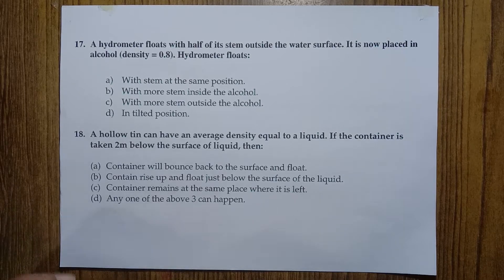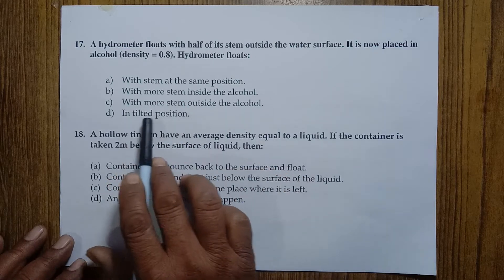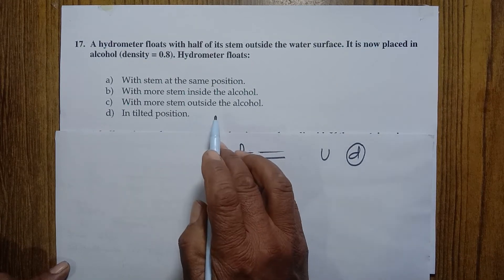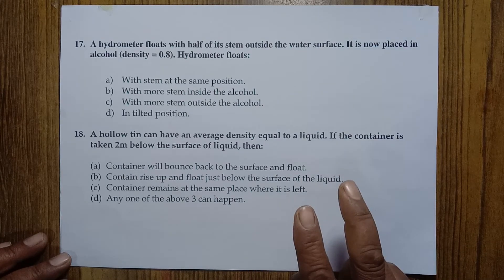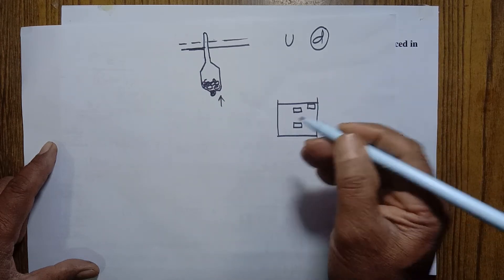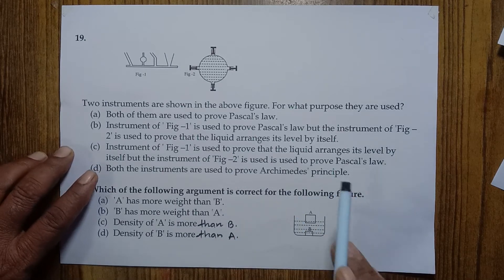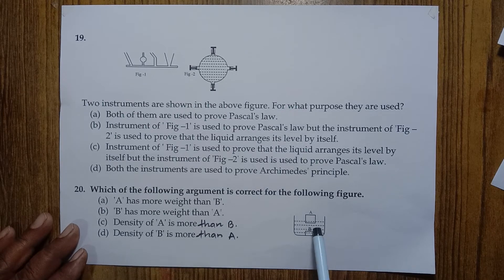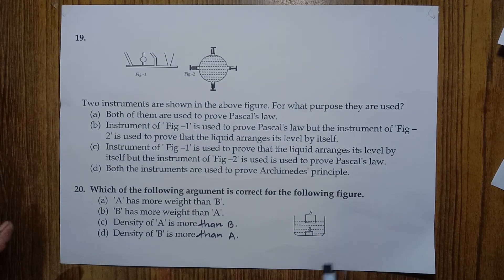Pressure Objective Questions 4